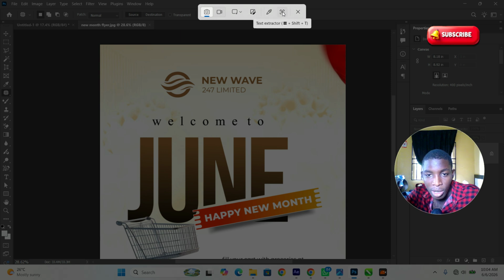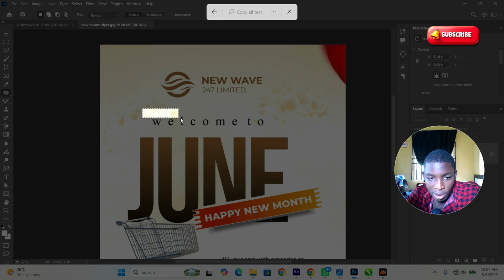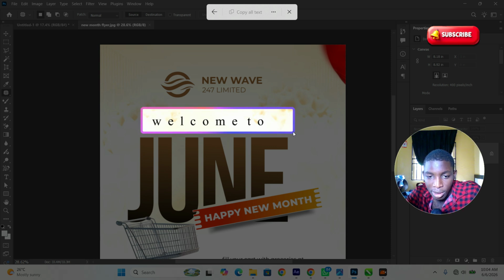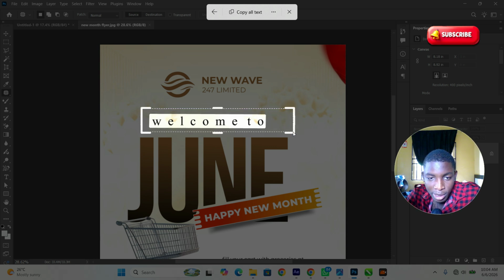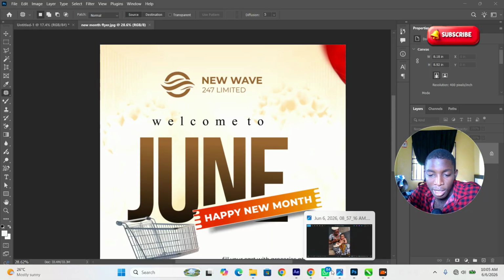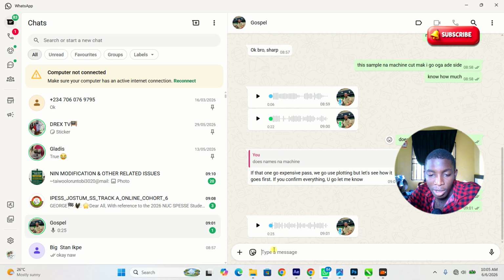How to Copy Text from an Image on a Laptop (Easy OCR Tutorial for beginners)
Learn how to copy text from an image on a laptop using simple and free OCR (Optical Character Recognition) tools. In this beginner-friendly tutorial, you'll discover the fastest way to extract text from photos, screenshots, scanned documents, and images without typing everything manually.

Whether you're using a Windows laptop or PC, this step-by-step guide will show you how to convert images into editable text in just a few clicks. Perfect for students, office workers, content creators, researchers, and anyone who wants to save time when working with text inside images.

In this video, you'll learn:
✅ How to extract text from an image on a laptop
✅ How OCR technology works
✅ Free tools for image-to-text conversion
✅ How to copy text from screenshots and scanned documents
✅ How to convert pictures into editable text quickly
✅ Beginner-friendly OCR tutorial for Windows users

If you're looking for an easy way to copy text from any image, photo, or screenshot, this tutorial will help you do it quickly and accurately